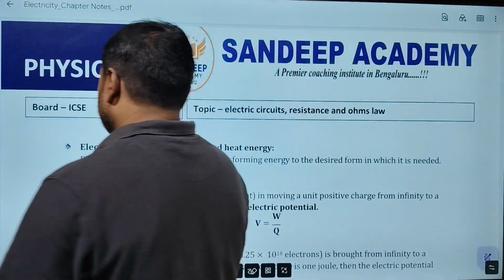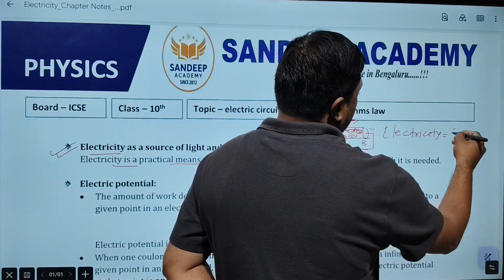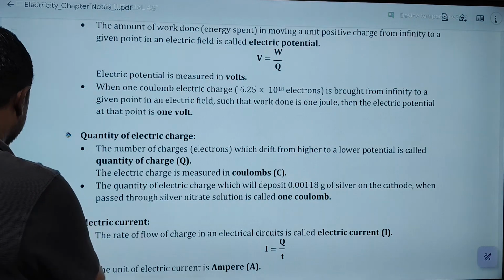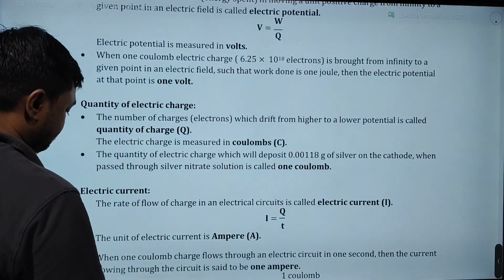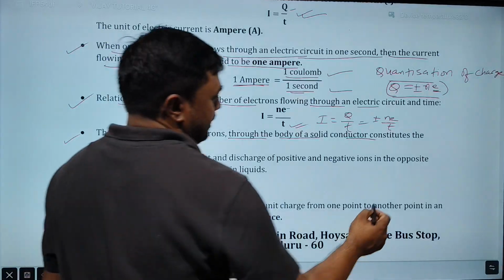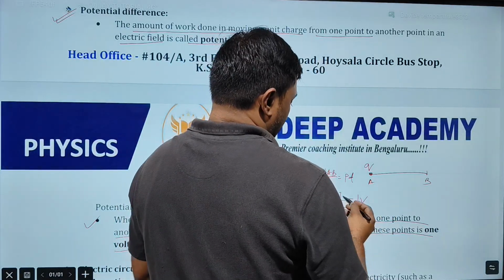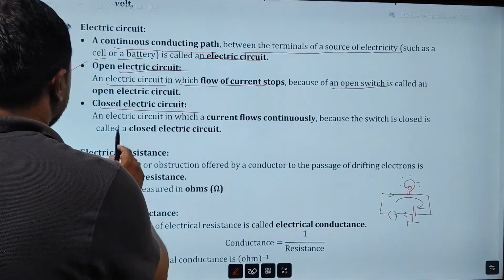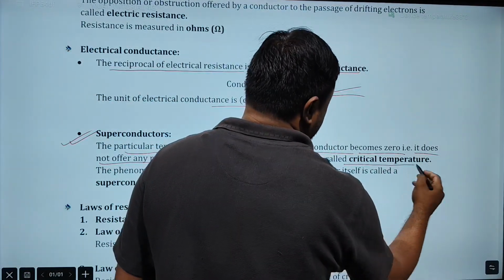Electricity ⚡ 4 Most Important Concepts in One Shot | Current, Potential, Potential Difference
Master the most important concepts of Electricity with Sandeep Sir! ⚡
In this easy-to-understand lecture, we cover:
🔹 Electric Current – Meaning, definition & basic concept
🔹 Electric Potential – What does electric potential mean?
🔹 Potential Difference – Understand voltage clearly
🔹 Electric Circuit – Components and working of a circuit
Perfect for Grade 10 | CBSE 10 | ICSE 10 | SSLC students preparing for the Board Exam 2027.
📚 Explained by: Sandeep Sir
🎓 B.E. (JSSATE, Bengaluru)
🎓 M.Tech. (JNTUA)
A Premier Coaching Institute and Training Centre Since 2012
📍 Head Office: Kengeri Satellite Town, Bengaluru
📍 Branch: Kumbalgodu, Bengaluru
📍 Branch: Dubasipalya, Bengaluru
🎯 Admissions Open for Academic Session 2026–27!